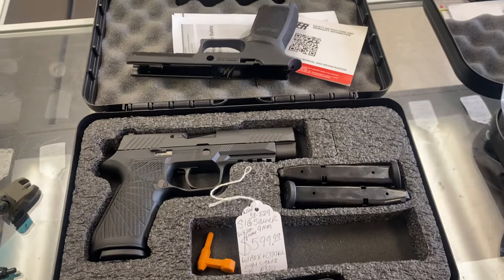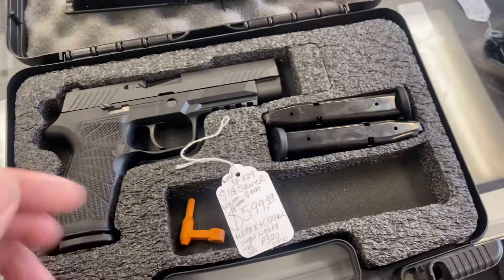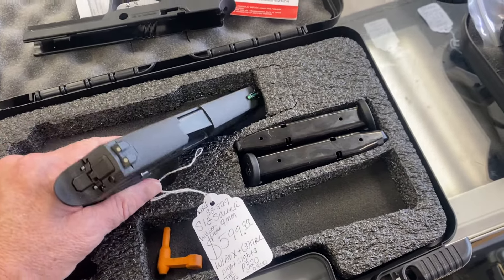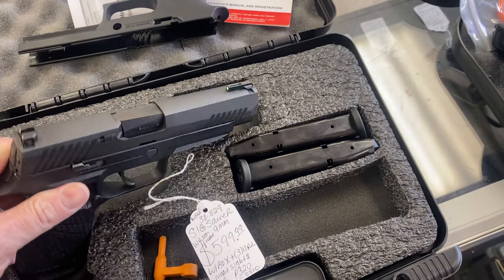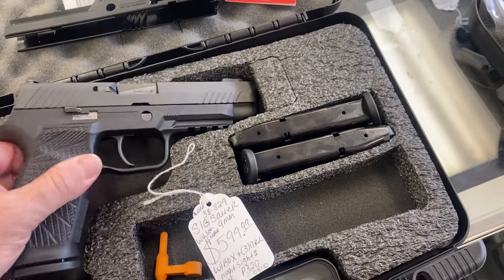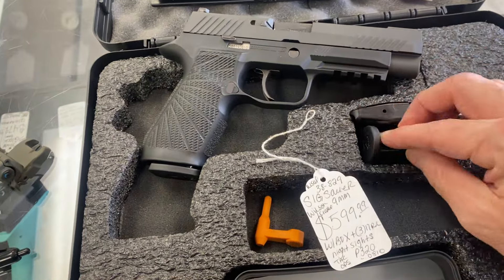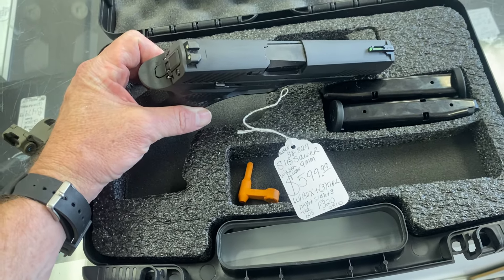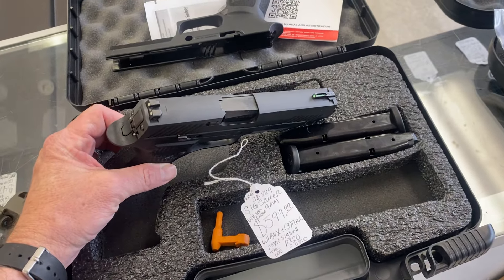April 19, 2024